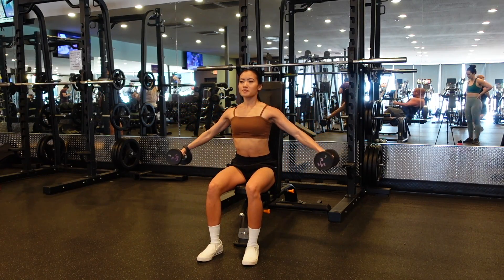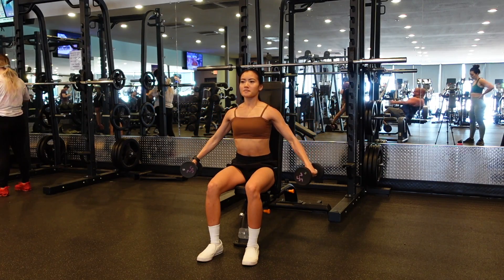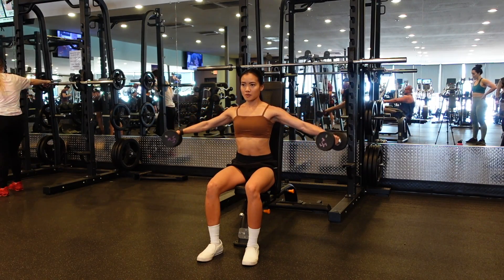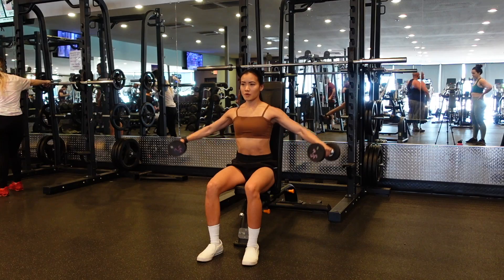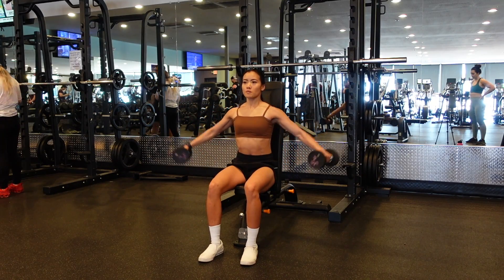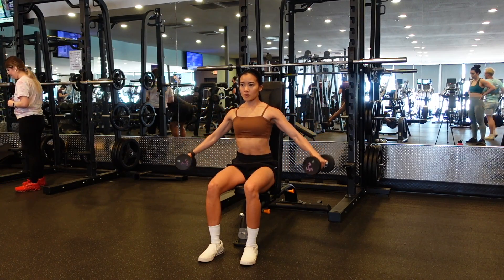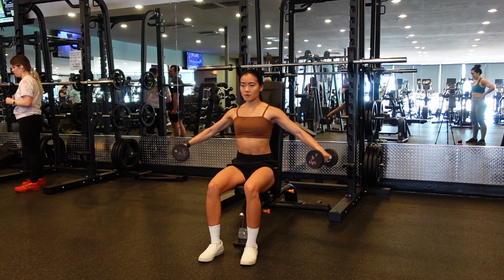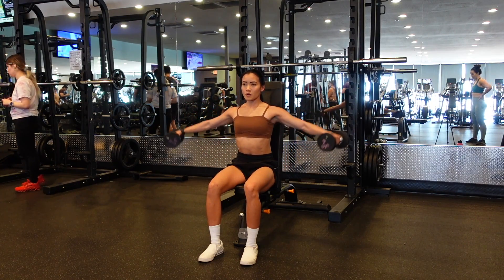Partial Lateral Raises Tutorial | Team Evolve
How to perform Partial Lateral Raises tutorial with voiceover \ Enjoy!